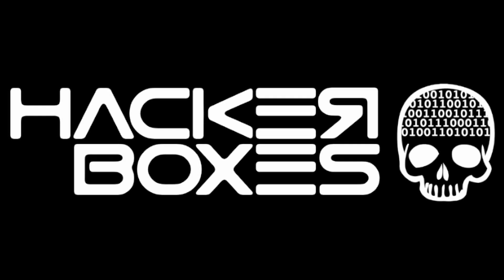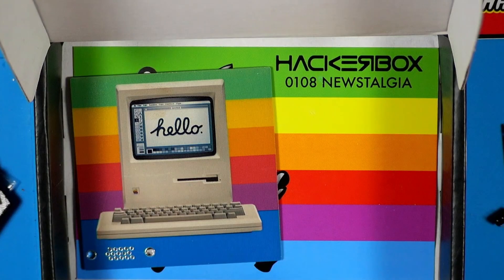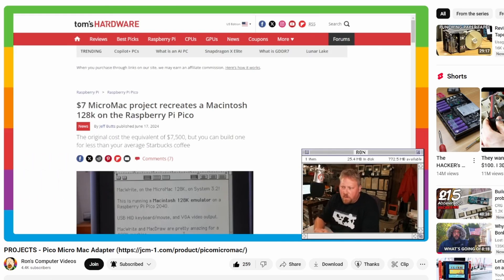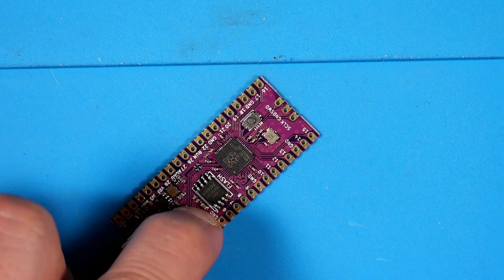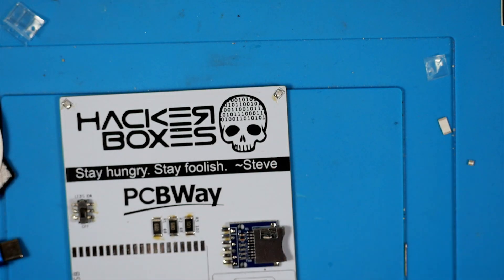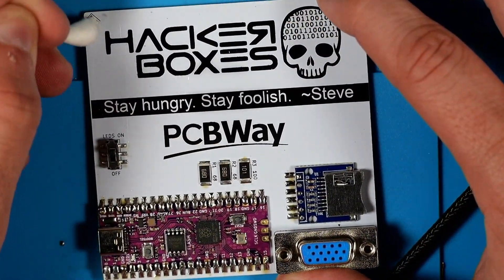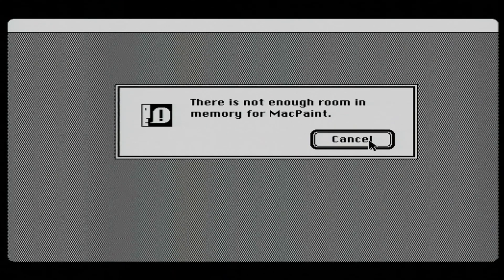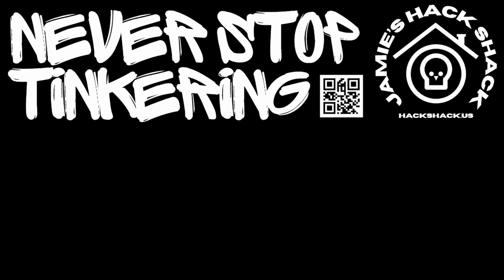Hackerbox 0108 - Newstalgia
In this video I check out Hackerbox 0108. This is Hackerboxes take on the Pico Micro Mac project by
Matt Evans.

Hackerboxes was kind enough to be game for another *giveaway* this time around.  We still need to limit it to the US only. You are entered simply by leaving a comment.

*The fine folks at Hackerboxes will be sending a new 0108 box to a randomly selected commenter that is selected on or around December 9th 2024 .*

Resources:
*Hackerbox 0108 Info*

Thanks to @RonsCompVids, and Eric of @BlueSCSI for these great resources that really lower the barrier to entry for folks wanting to play with this stuff.

As I always say, if you've not already, go check out my awesome neighbor-in-retro,  @retroCombs  He's got good stuff! He also has a new tech channel you may want to check out @retrocombs-tech .

00:00 Intro/Unboxing
01:41 PCBWay Spot
02:04 Intro/Unboxing Cont'd
02:31 Project Origins
03:58 Kit Build
07:20 First Power-On Test
07:27 Build/Cleaning Cont'd
08:35 Kicking the tires
10:00 Giveaway
10:25 Wrapping Up